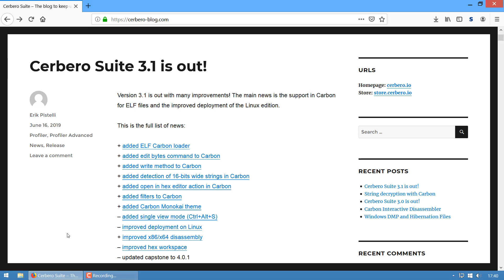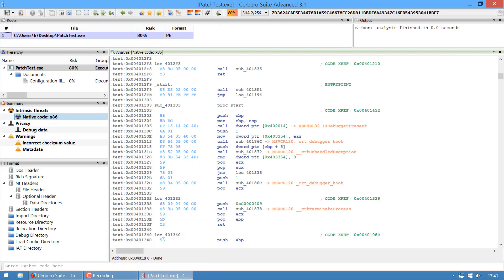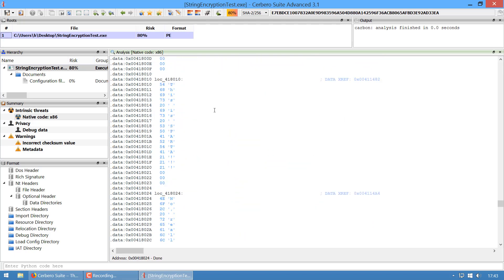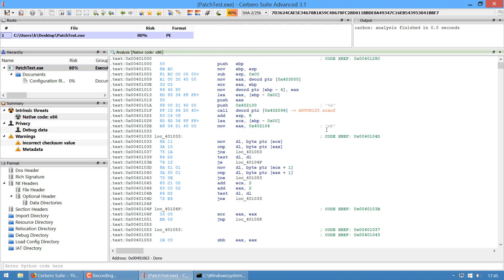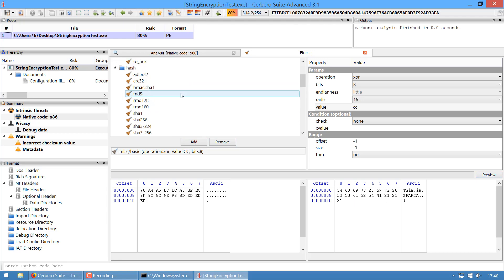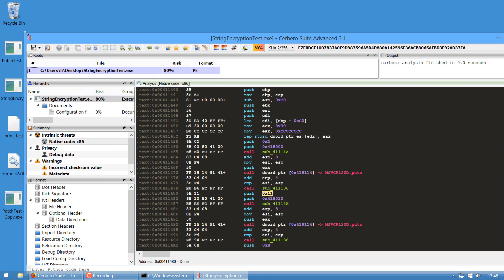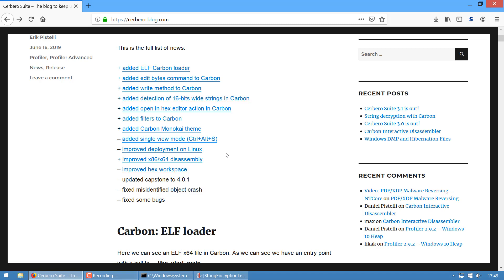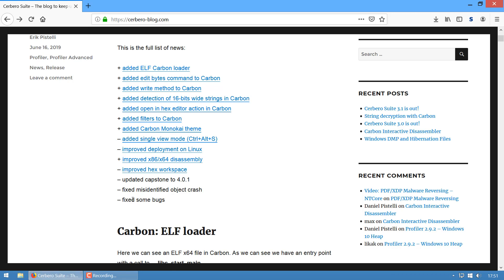Cerbero Suite 3.1